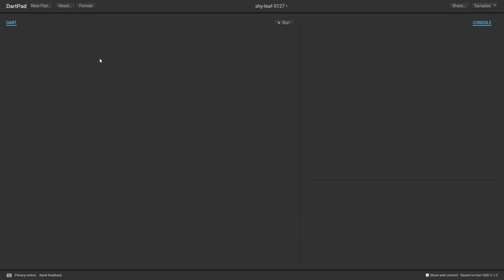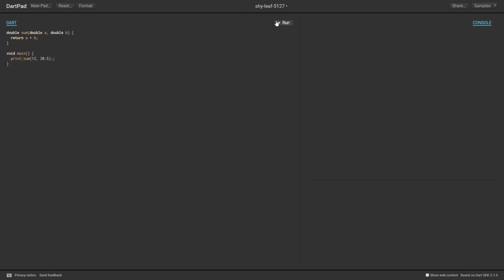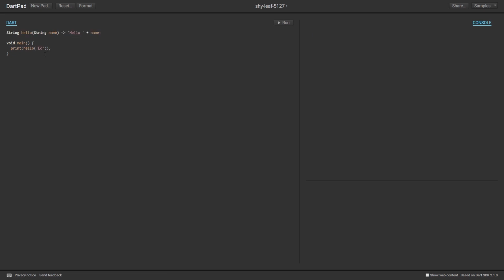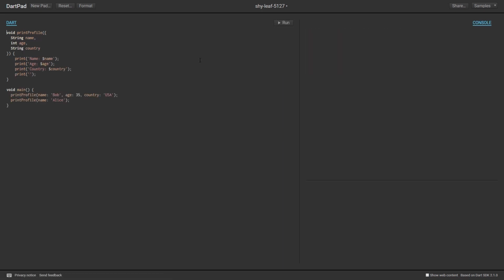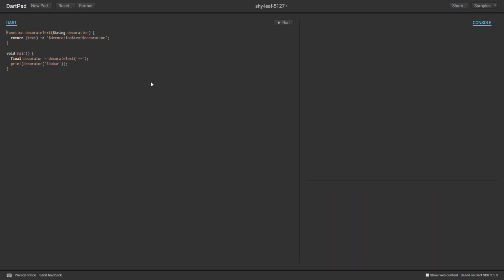Dart for Beginners - Functions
In this video we cover basic functions in Dart.